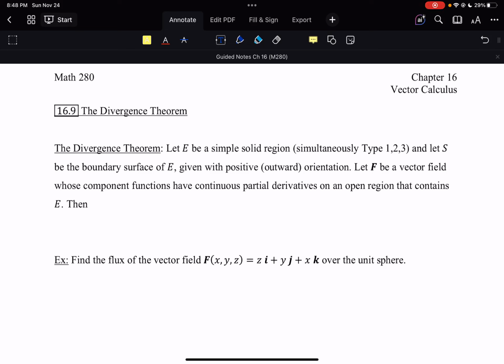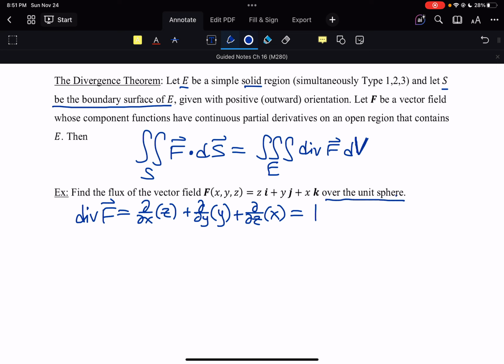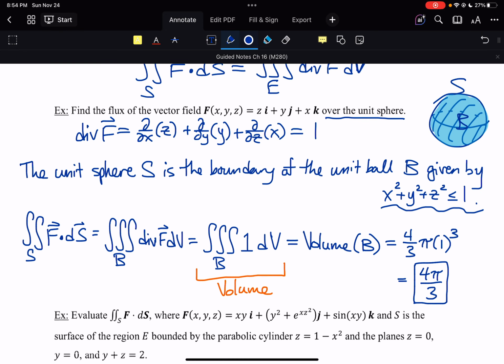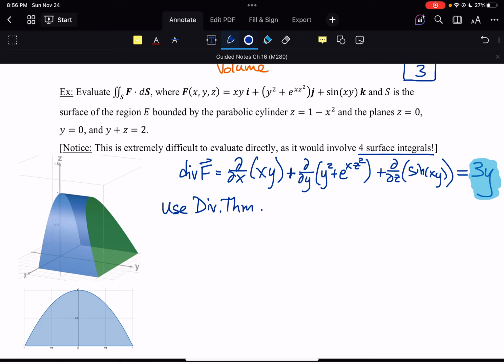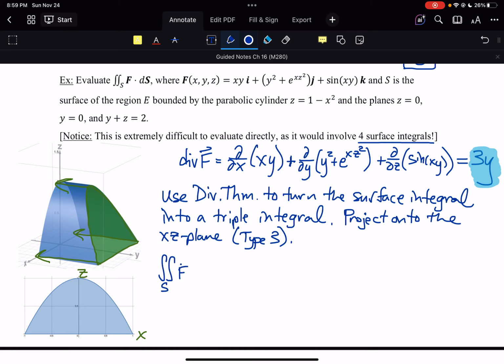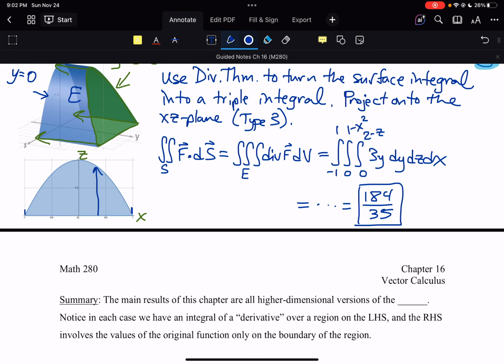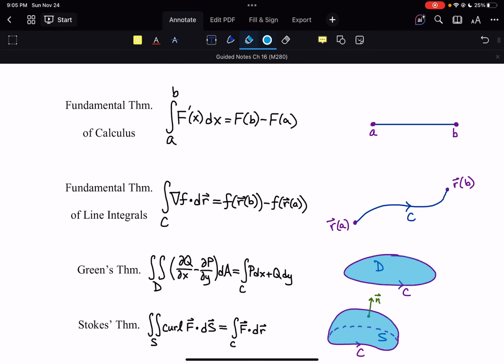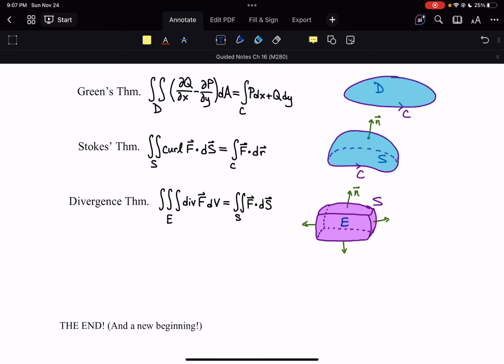Section 16.9 Lecture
Lecture on the Divergence Theorem and summary of major vector calculus theorems.